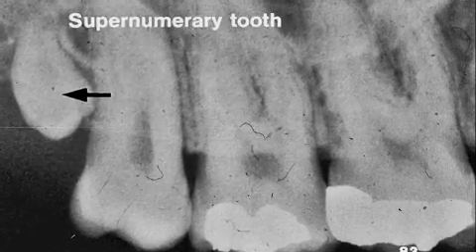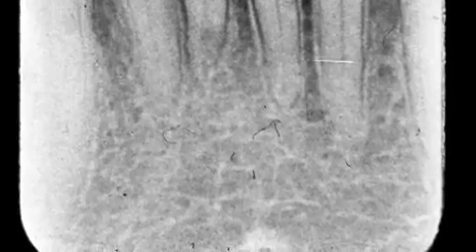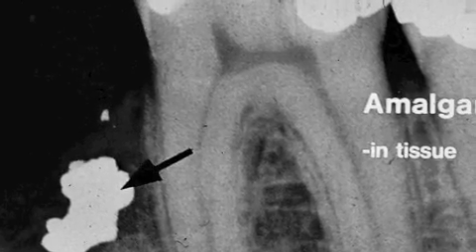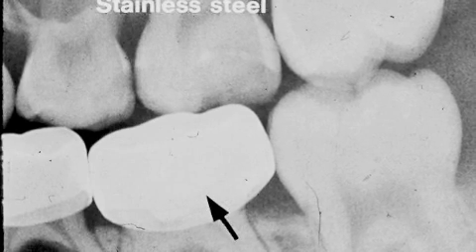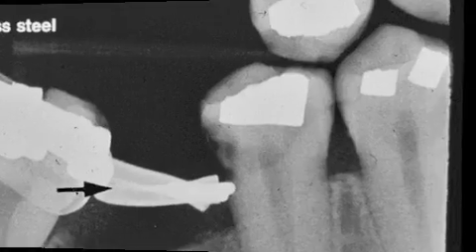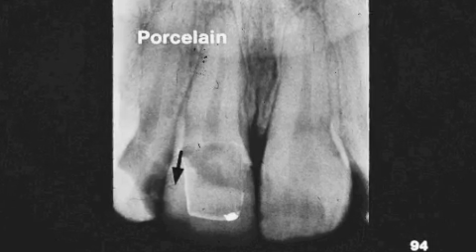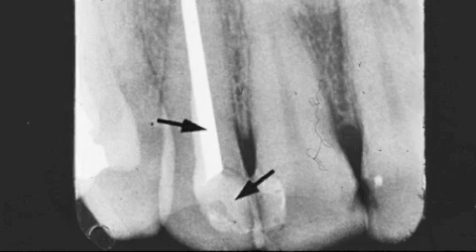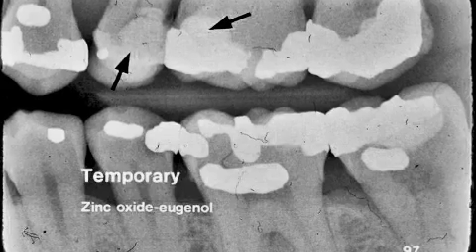Dental Radiograph Pathology & Restorations :: Part 2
Melanie Helmke, RDH, MS.Ed, discusses part  2 of Dental Radiographic Pathology & Restoration.